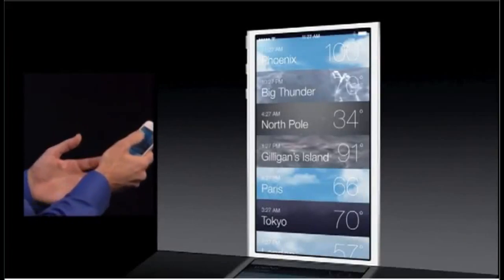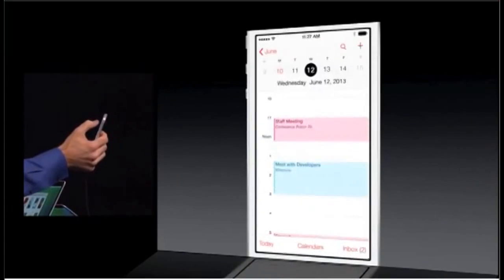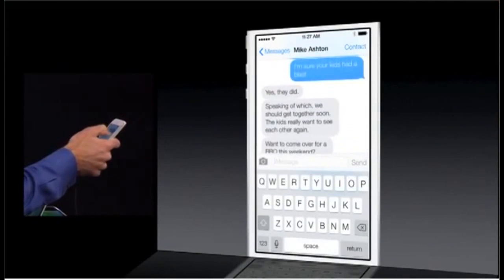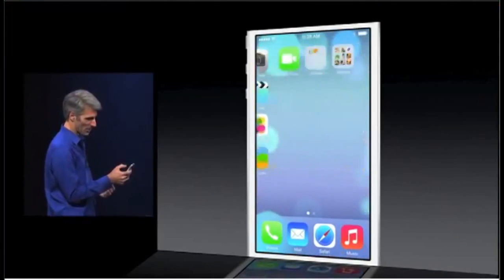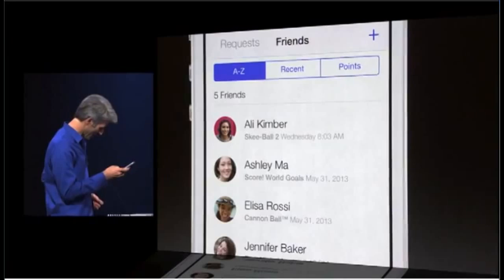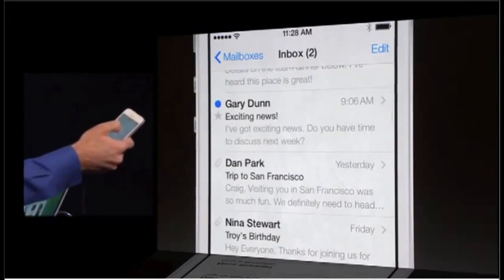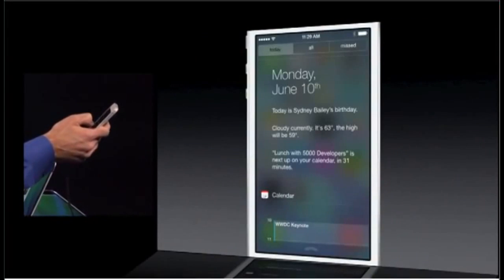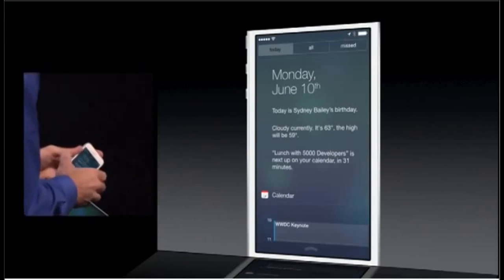iOS 7 Preview Apple WWDC keynote 2013 [iOS 7]